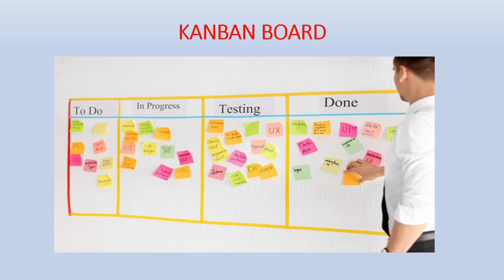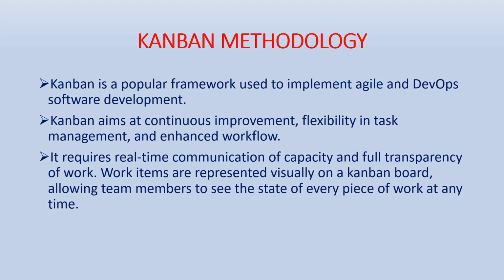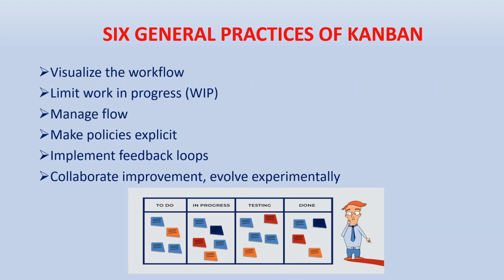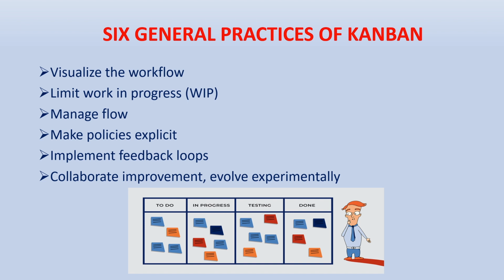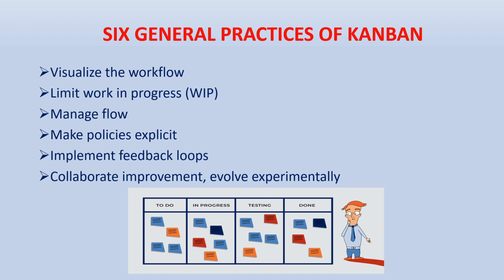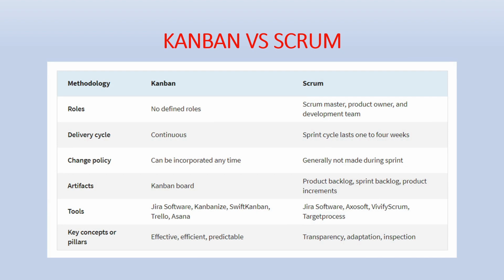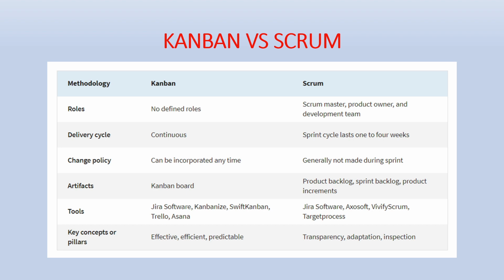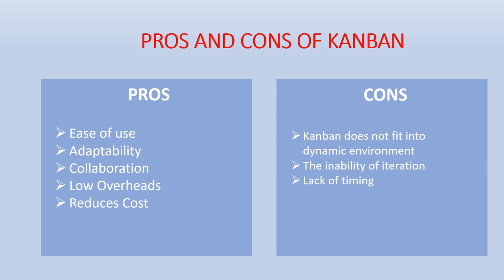Kanban Methodology | Scrum vs Kanban | Pros and Cons of Kanban | Agile Framework | Business Analyst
In this video I have explained in detail about Kanban methodology. I have compare the Scrum and Kanban methodology. I have discussed the pros and cons of Kanban.